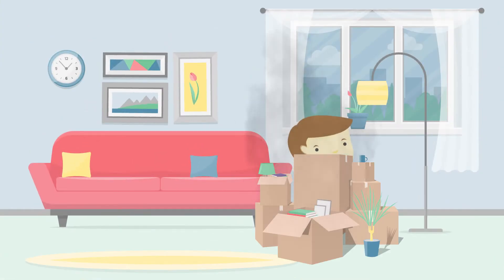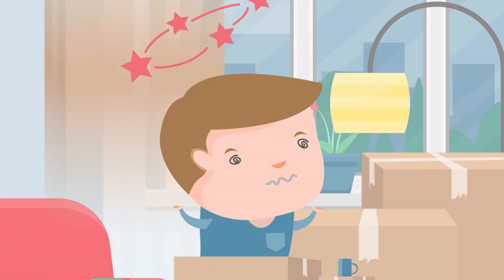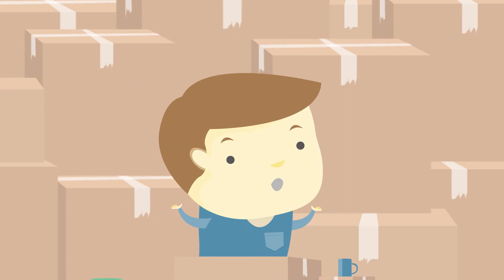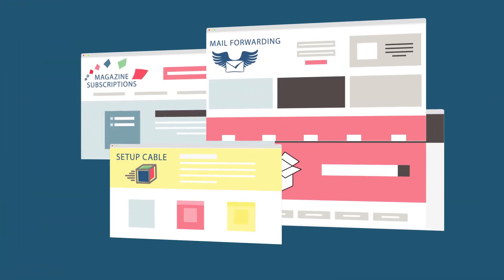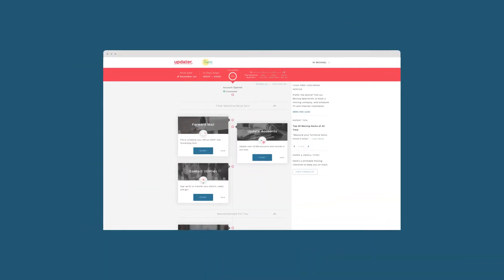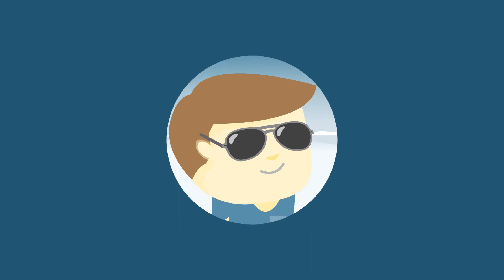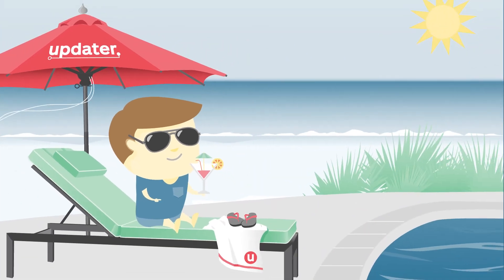Moving Made Easy with Updater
Moving can be stressful. Time-consuming tasks like connecting utilities, forwarding your mail, and setting up cable can be overwhelming. Luckily, there’s Updater, a digital all-in-one moving tool that helps you accomplish all of those tasks in a personalized dashboard — and all at your own pace.